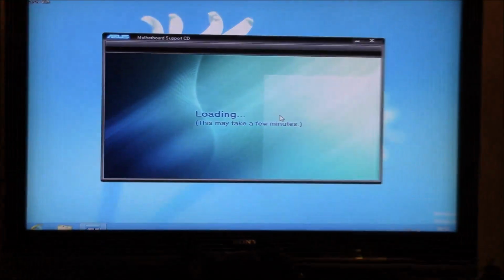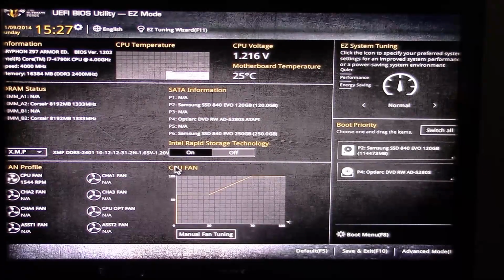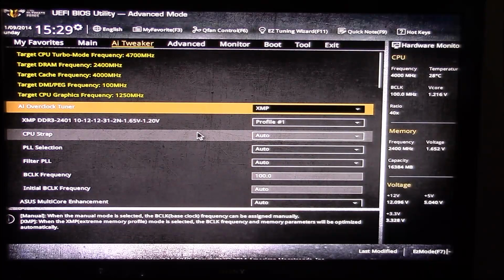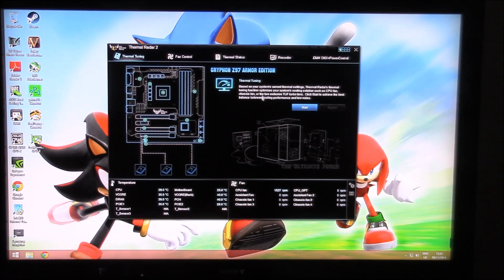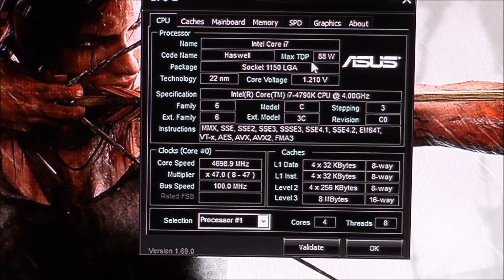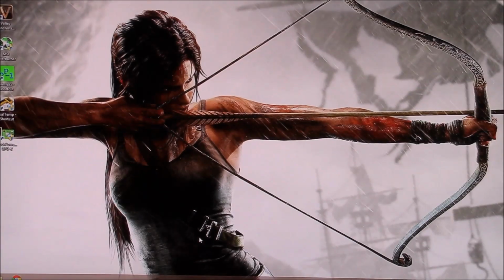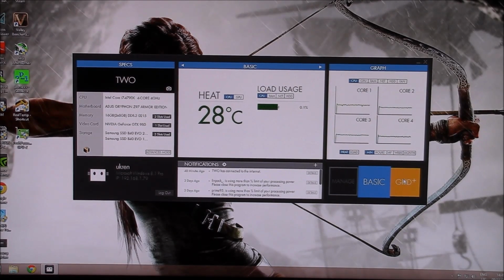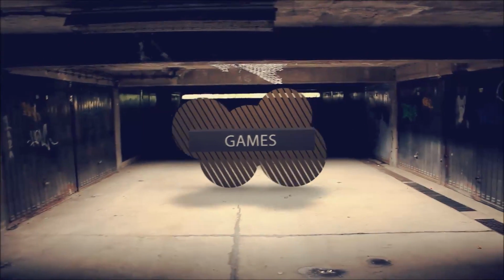Corsair Air 240 build Number log 3. Software installation, Overclocking and tools used.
In Part 3 we look at installing all the software, playing with the Bios, and all the the tools needed to overclock the build.

Specs!
Corsair 240 Air
Intel i7 4790k @ 4.7
16gb Corsair Dominator Platinum @2400
Asus Z97 Gryphon
EVGA GTX 980 SC @ 1361 and 1903
Corsair H105 AIO
Corsair HX 750i
Corsair SP120 Quiet editions x 4
Corsair AF 120 white LED quiet editions x 2
Samsung 840 Evo x 2